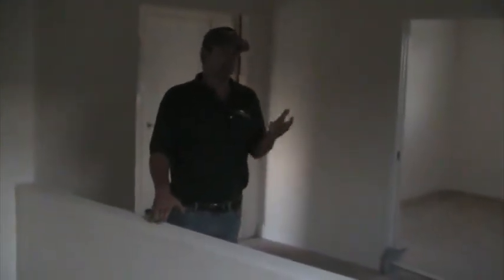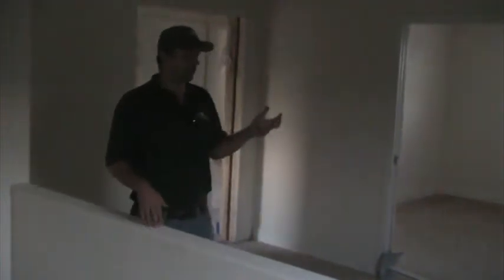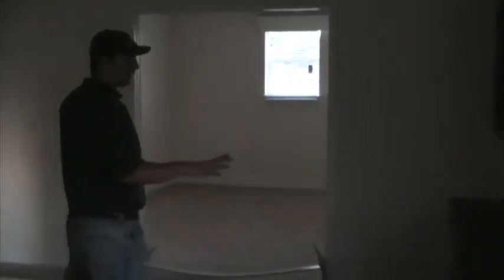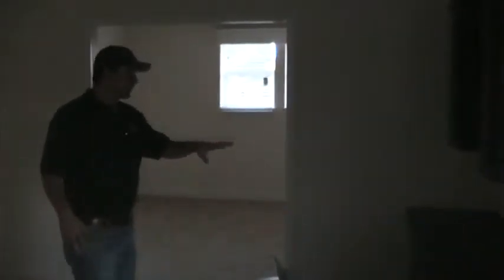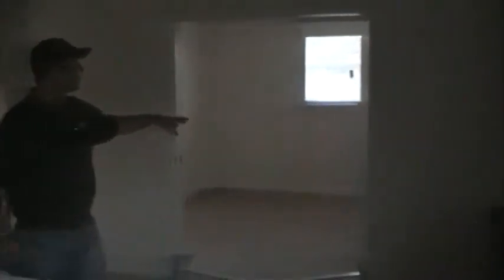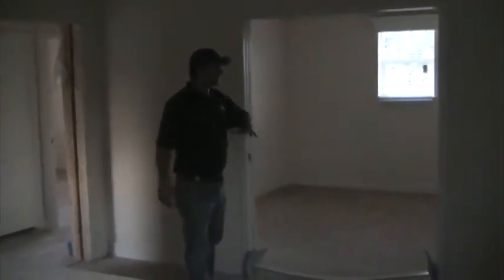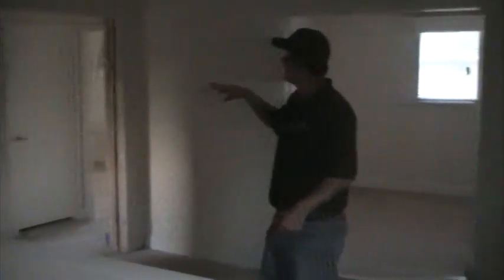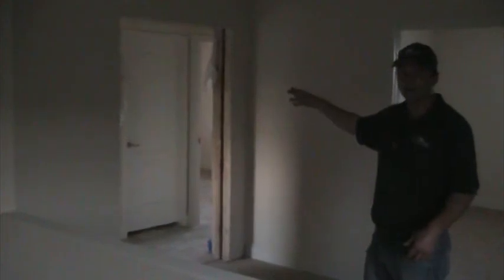Gold Country California Modular Home Set 16 - A look at the 2nd floor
A look at the 2nd floor loft, study, and bedroom area.